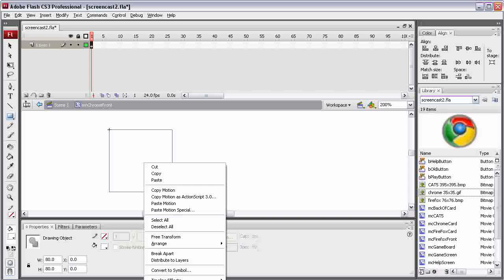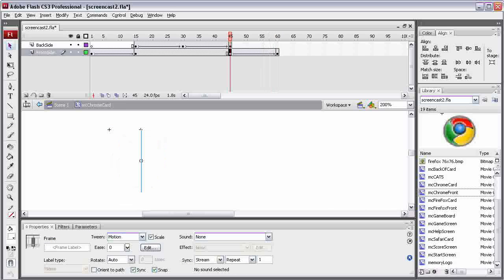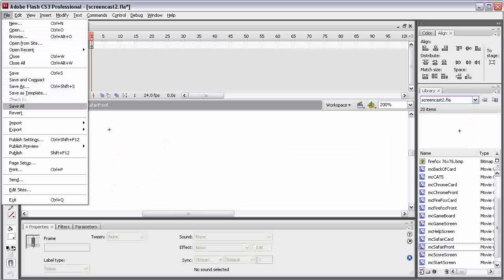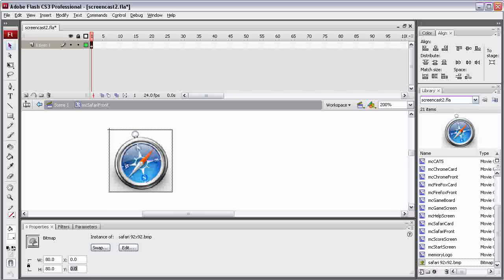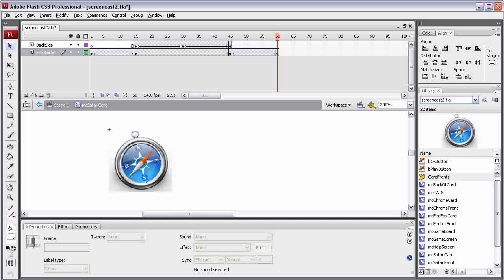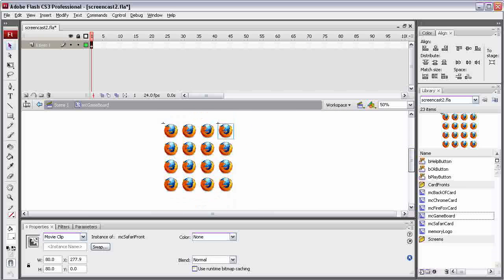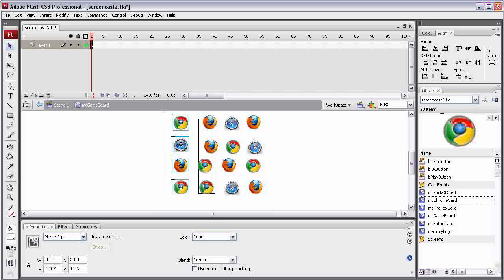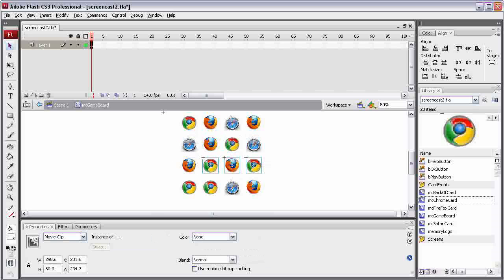CICA ME Demo 2 part11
Flash tutorial demo #2 for CICA ME at the HAN.
Hosted by GJ Cook.

Part eleven of fourteen.